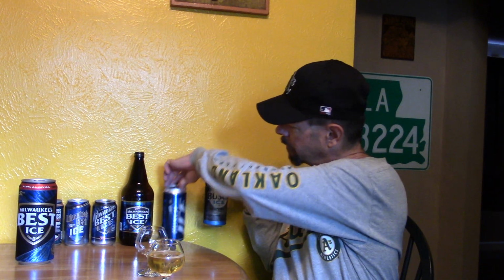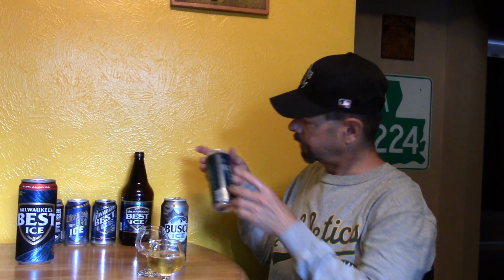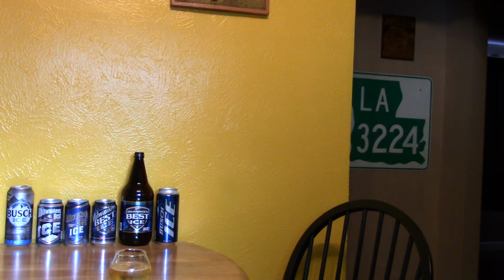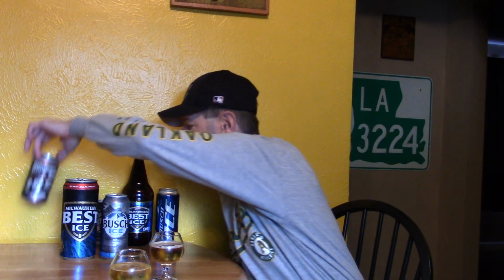Milwaukee's Best Ice vs. Busch Ice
A taste challenge! Both 5.9% alcohol.

Milwaukee's Best Ice- Introduced in 1994. Certified Kosher.

Busch Ice- 5.9% alcohol. Introduced in 1995.